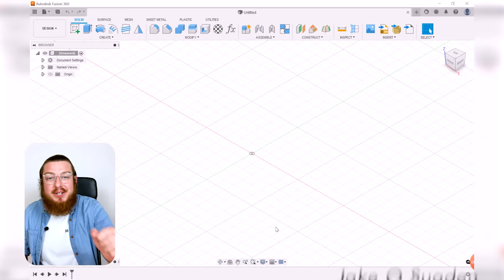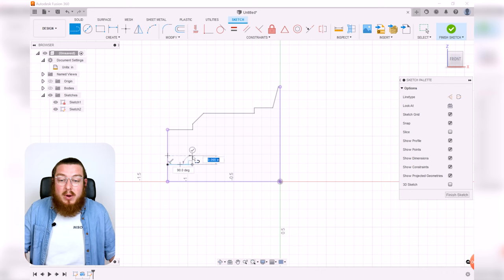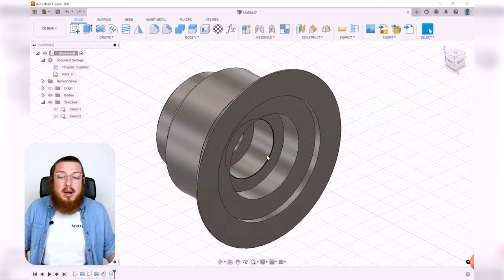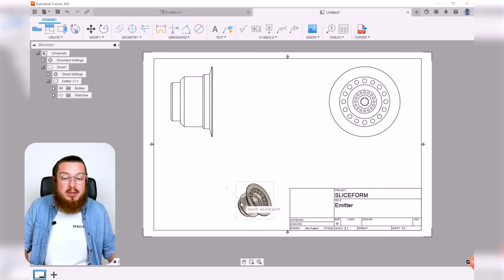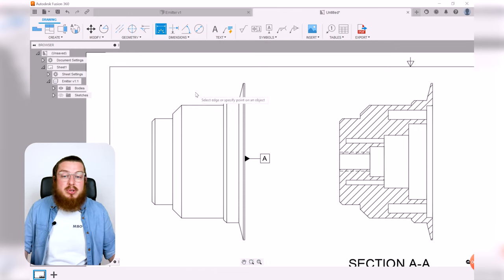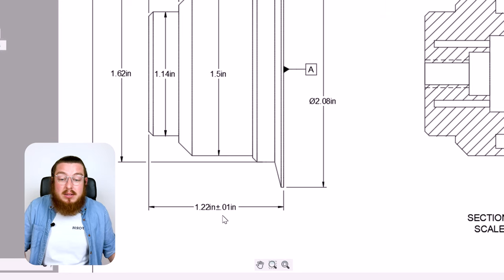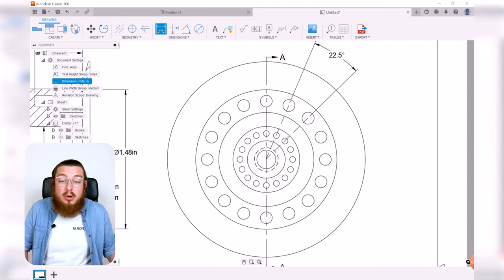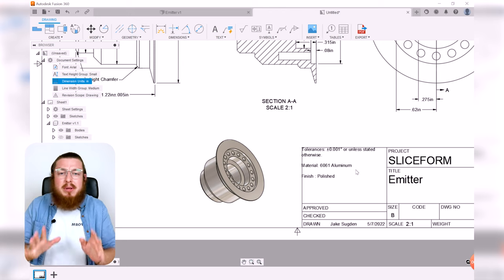CAD Modeling Episode 12: How to create engineering drawings in Fusion360!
In this episode, Jake Sugden teaches you how to make engineering drawings in Fusion360 using a lightsaber emitter as an example. Check us out at CADClass.org for the full 12 week course!

You’ll learn:

Projected Views
Section Views
Datum Faces
Leader Notes

Want to learn how to 3D print and develop products like a pro?  This video is part of the CAD series dedicated to teaching the fundamentals of CAD modeling for absolute beginners.

Forget wasting years of your life and tens of thousands of dollars on a degree or professional program, we’ll teach you everything you need to know to get started right away at a fraction of the cost and in far less time.